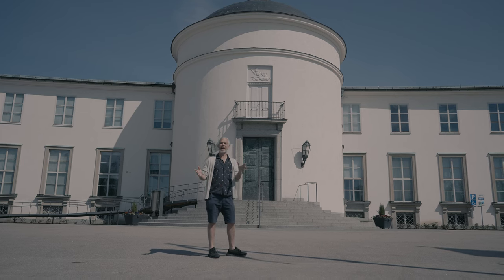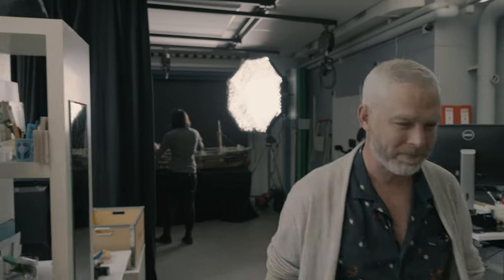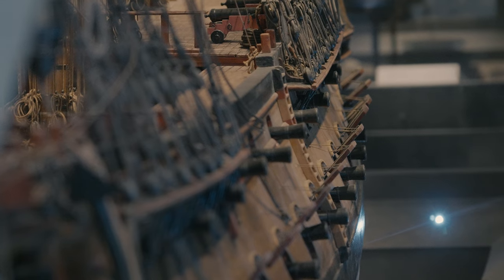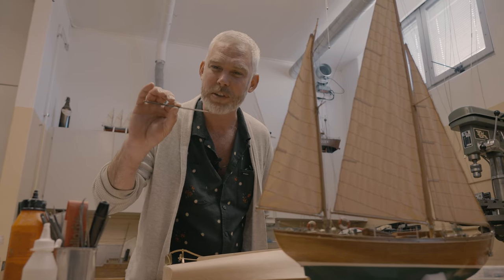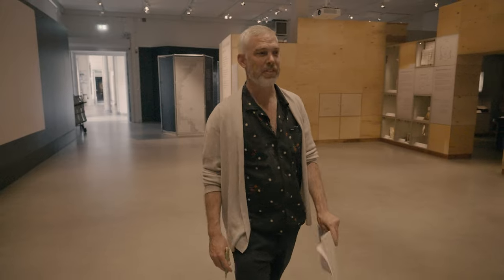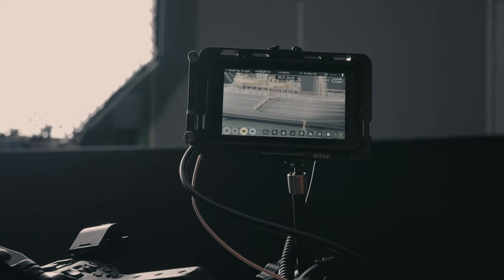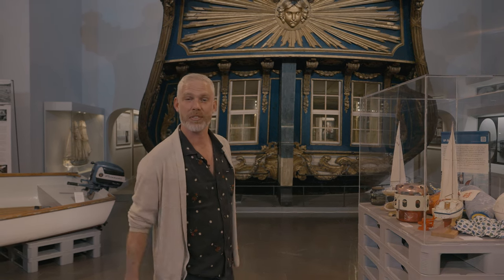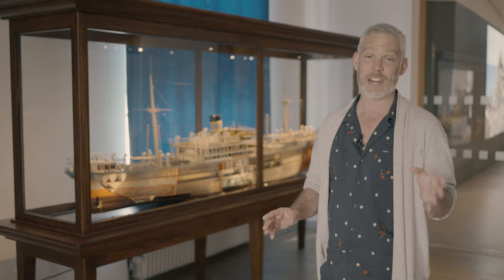Behind the Scenes: National Maritime Museum, Stockholm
The National Maritime Museum in Stockholm, Sweden is one of the world’s greatest maritime museums, and it has one of the world’s greatest collections of ship models. It also houses a vast collection of drawings, weapons, uniforms, works of art – a huge miscellany of material culture relating to Sweden’s fascinating maritime past.

Over nearly a century, the Maritime Museum has collected approximately 50,000 objects that tell stories of maritime activities, both civilian and military, through the ages. The collections have enormous breadth and contain objects of every size – from entire icebreakers to works of art and brass buttons. The archives contain thousands of significant documents and include plans and drawings of a wide variety of ships and boats from numerous Swedish naval architects.

At the core of the museum’s collections are some of Europe’s finest ship models, dating from c. 1600 onwards. Among these are unique models commissioned by the famous naval architect Fredrik Henrik af Chapman in the eighteenth century.

Unusually, the museum is in a purpose-built building designed in 1938 to house Sweden’s maritime and naval collections. The original maritime museum was in a small building in Gamla Stan, Stockholm’s ‘Old Town’, on an island connected by several bridges to the mainland, while a separate naval collection was displayed in a building overlooking the harbour. The new museum was conceived to unite these two collections. It was designed in a neo-classical style by Ragnar Östberg, one of Sweden’s most famous architects and maritime themes run through its construction from the door handles to the magnificent sailing ship laid in marble in the museum hallway.

Filming in the museum was a great pleasure as the fantastic curatorial team lent us the use of their purpose-built photography studio for two days and they worked tirelessly to prepare the  models and move them into place for us to film.

Choosing which models to film was very difficult. On an initial scouting trip we explored the mighty Vasa, the seventeenth-century warship which sank on its maiden voyage and was rediscovered in the 1950s and raised in the 1980s. The maritime museum commissioned a fully rigged replica model of her to be made and it is now displayed alongside the actual warship in the museum; a very clever way of helping the audience conceive of the ship in its heyday – complete with painted sculptures and towering rigging. This would have made a fantastic model to film (and we hope to do so in the future!) but posed so many logistical challenges that we moved from the Vasa museum to the maritime museum to explore their astonishing collection.

Yet again, however, we were faced with numerous challenges. The museum’s ship model collection is not only large, but also many of the models themselves are huge. Some of the fully-rigged sailing ships stand well over seven feet high. They are also beautifully displayed in a contemporary gallery and moving them would be impossible. With the purpose-built photography studio in the basement available we therefore decided to film models that we could easily get to and from the studio.

We settled on four: The Argentina, 1930s diesel-driven cargo vessel; an un-named ‘votive’ ship model from the late Middle Ages that was once hung in Stockholm Cathedral; the Aeolus, an early twentieth-century steam passenger ship; and an un-named Swedish East Indiaman. These still posed significant and different logistical challenges, but with careful thought, careful planning, and careful carrying we succeeded in our plan and have given these four ships an entirely new lease of life and a new global audience.

They tell a variety of different stories, but all significant in their own way to global maritime history as well as the more specific maritime history of Sweden. The Argentina tells us of international maritime innovation, entrepreneurialism and the rapid rise of the South American economy; the votive ship models tells us about the role of faith in securing maritime safety before surveyors, engineers and maritime classification societies certified the safety of ships; the Aeolus tells us about the importance of local shipping networks to maritime nations such as Sweden; and the East Indiaman tells us of the role of European shipping companies in the establishment of a global economy and shared cultures.